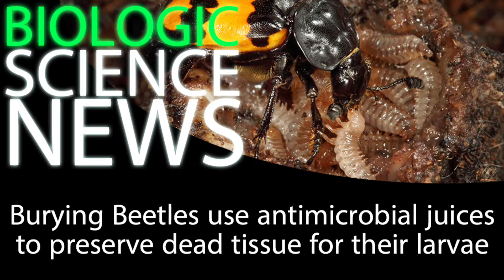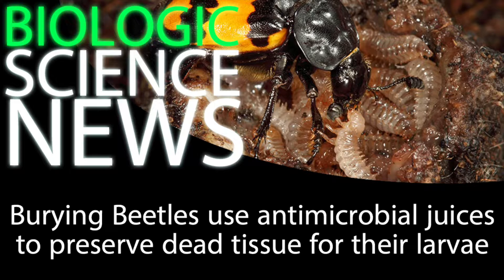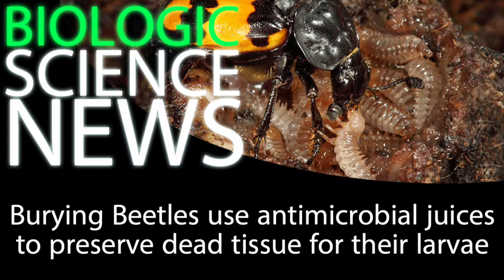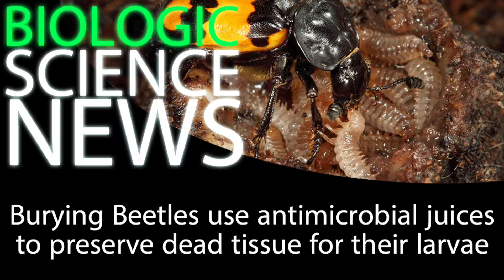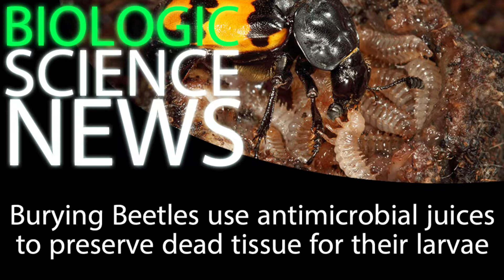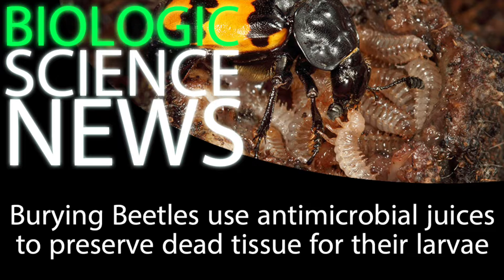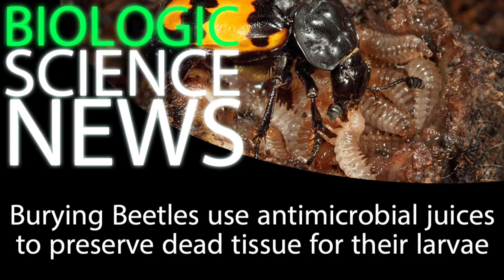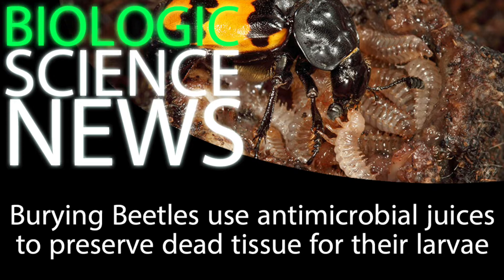Science News - Burying Beetles use antimicrobial juices to preserve dead tissue for their larvae